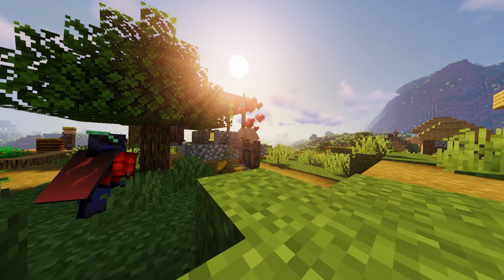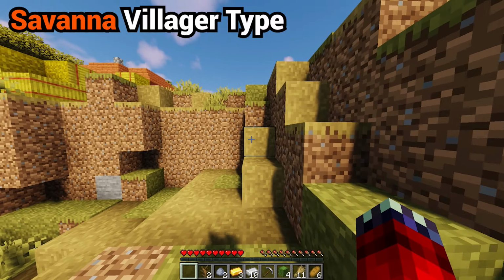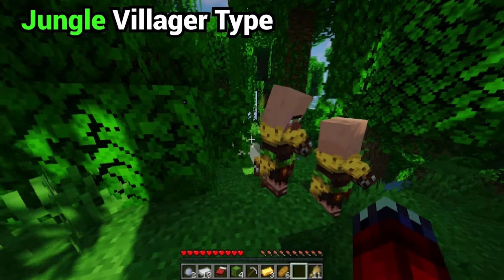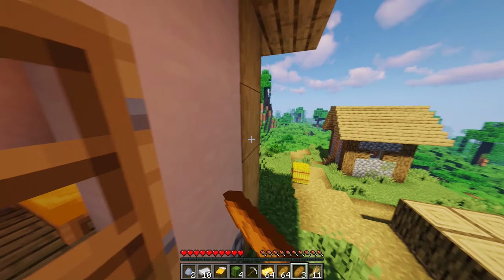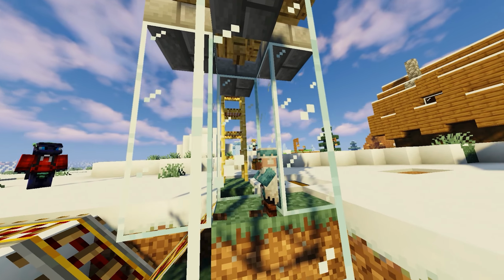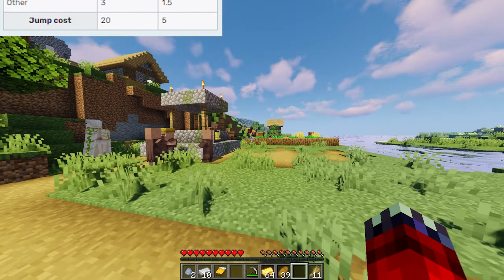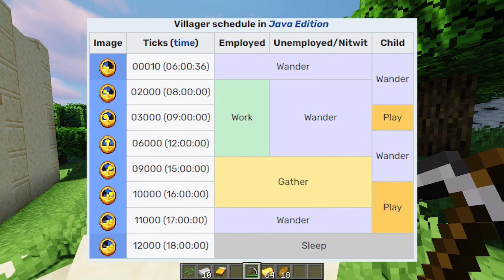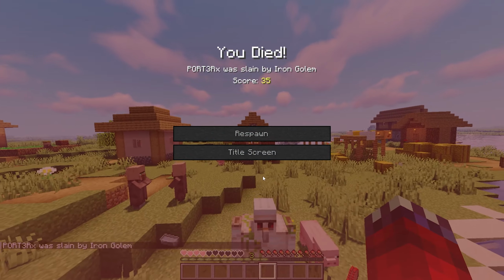ULTIMATE MINECRAFT GUIDE to Villager Breeding and Mechanics [1.19]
Here's everything you need about villagers in Minecraft. This ultimate Minecraft 1.19 Villager Guide shows you how villagers work in Minecraft 1.19!

This is a Full Guide on villagers in Minecraft! The village and villager guide shows how to breed villagers in Minecraft, but also How do Village and Villager Mechanics work and useful Villager secret Mechanics work in Minecraft 1.19 and All Villager Types Explained to Improve Your Village in Minecraft 1.19 Java and Bedrock Edition including the secret jungle & swamp villagers! Enjoy the minecraft villager guide in 2023! Learn Everything About Villager Breeding in this Minecraft Survival Guide Teaching How to Breed Villagers and How Minecraft Villagers Breed Explained. Even How to Breed Villagers in Minecraft 1.19 Because Everything You Need to Know About Villagers in Minecraft and How Do Villages Work is explained with Villager Basics and Iron Golem & Villager Breeding Mechanics in Minecraft 1.19 Villager Guide Part 2. In this guide, we'll be taking a look at the different types of villagers you can find in Minecraft 1.19, as well as the mechanics that are useful for each type of villager. We'll also be giving you the best loot to find in each village, so you can get the most out of your explorations! If you're looking for a villager guide to help you on your way, then this is the video for you! Enjoy the villager breeding guide!

📑Chapters📑
0:00 - Ultimate Villager Guide
0:20 - What are villagers?
0:52 - Villager Types & Clothing
2:22 - Secret Villager Types
3:31 - Breeding in Uninhabited Locations?
4:00 - Villager Breeding Mechanics
5:48 - Villager Auto Breeder Farm
6:00 - Interesting Villager Mechanics
6:48 - Invisible Villager Boundaries
7:20 - Villager Movement Costs
7:51 - Farmer Villagers
8:02 - OP Villager Auto Crop Farm
8:14 - Farmer Villagers
8:38 - Daily Villager Schedule
9:38 - Villager Reputation and Gossip